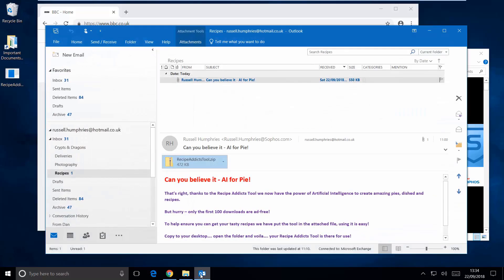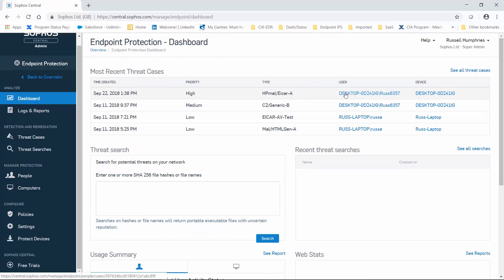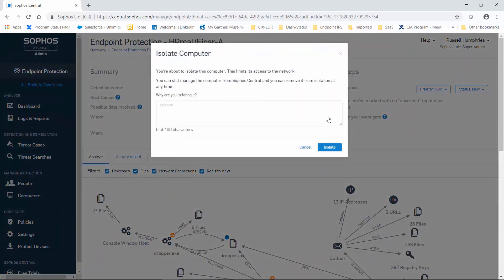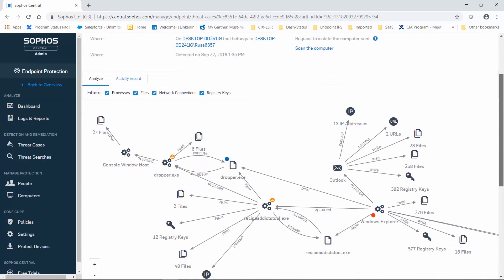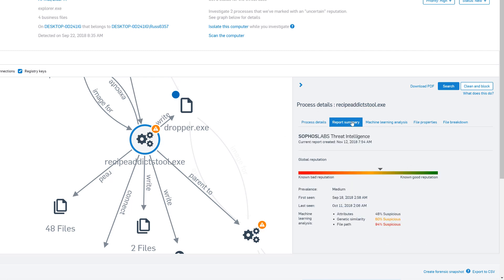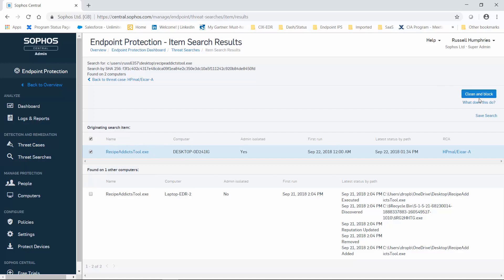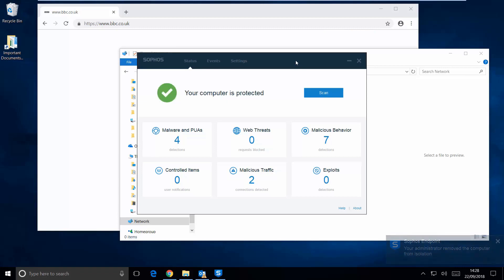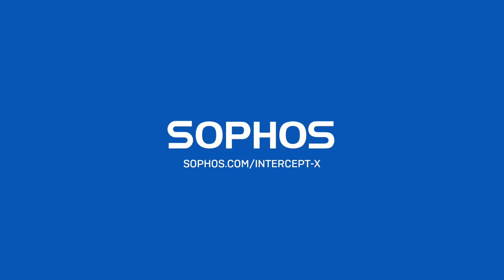Sophos Intercept X with Endpoint Detection and Response EDR Demo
智慧型端點偵測與回應 主要功能：

- 結合最強大端點保護的 EDR
- 深度學習惡意軟體分析
- SophosLabs 的隨需精選威脅情報
- 以機器學習方式偵測可疑事 件並排定其優先順序
- 引導式調查使強大的 EDR 簡 單易用
 按一下滑鼠即可回應事件